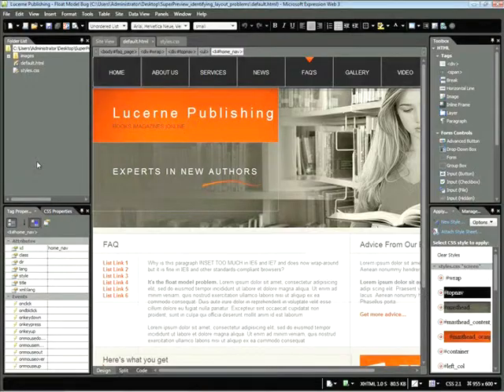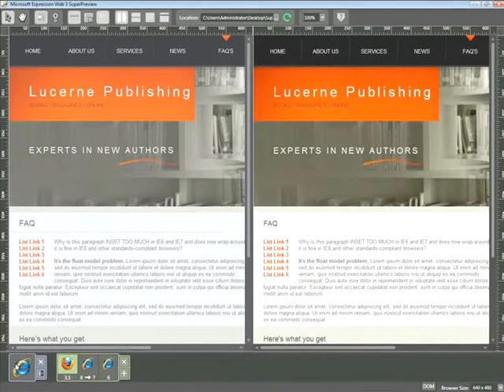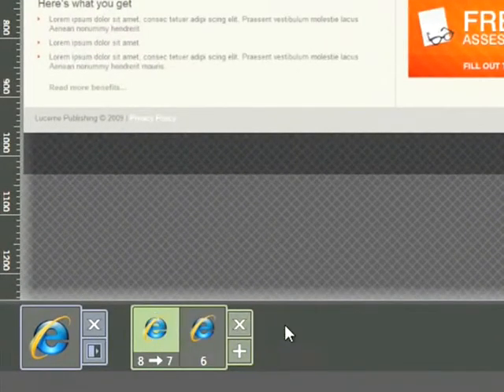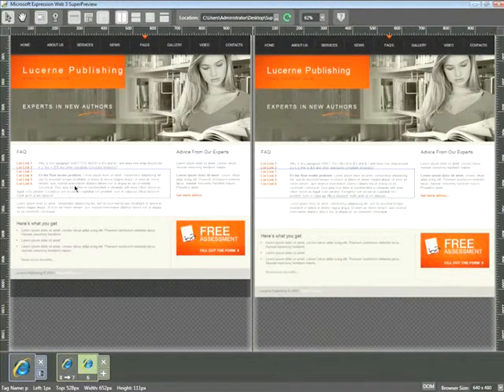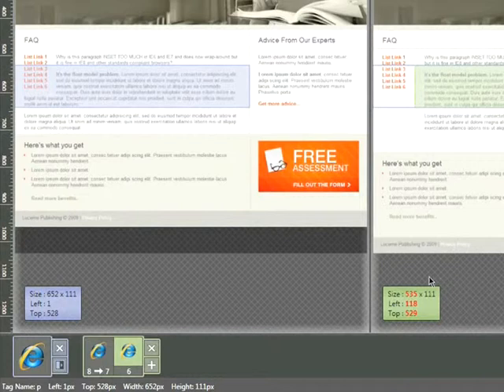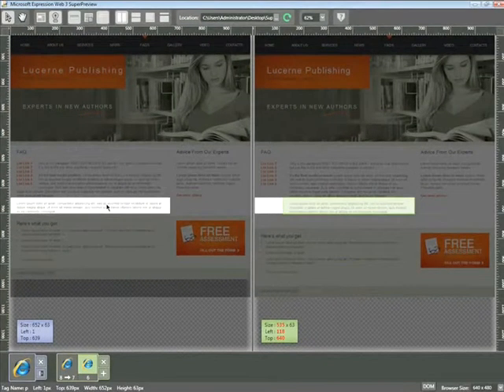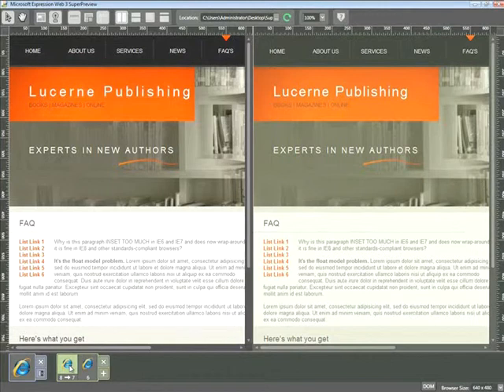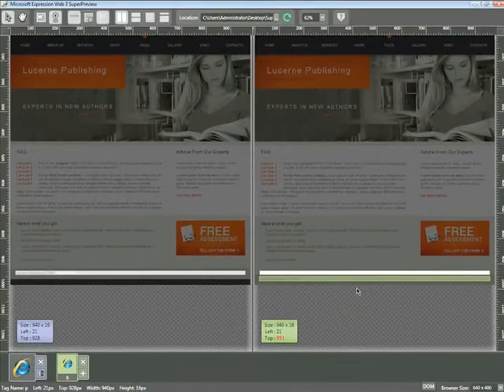Identifying the Source of Layout Problems in SuperPreview with Expression Web 3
Learn how to identify the source of layout problems in SuperPreview with Expression Web 3.